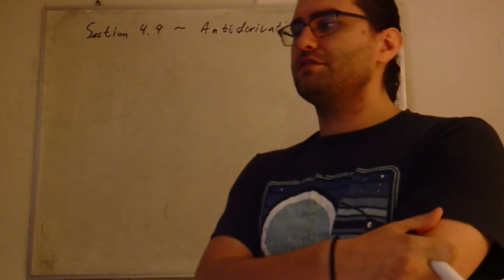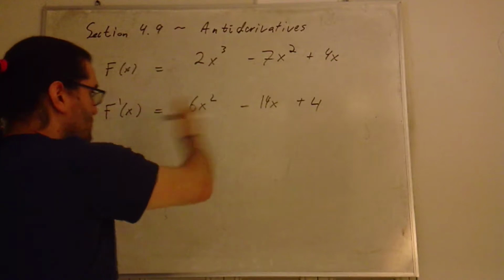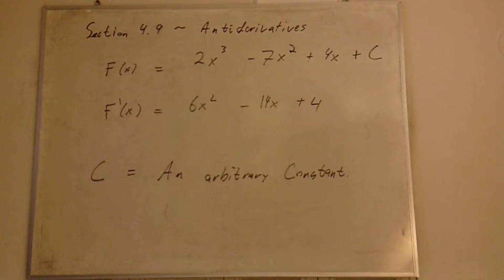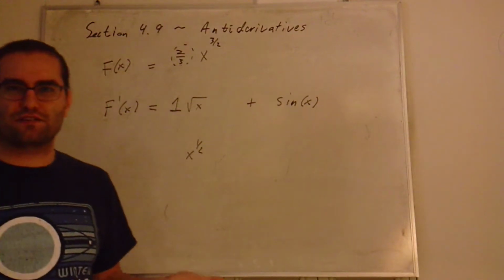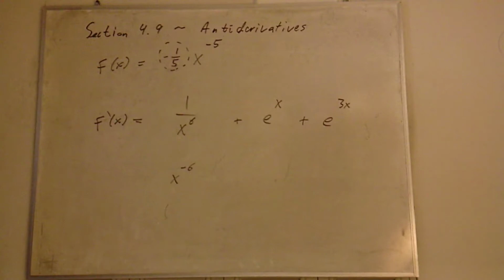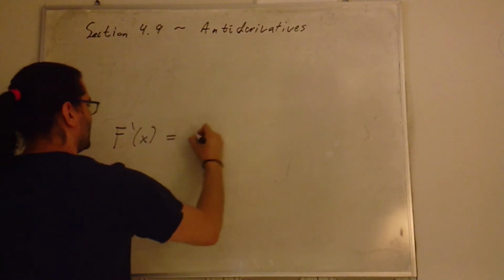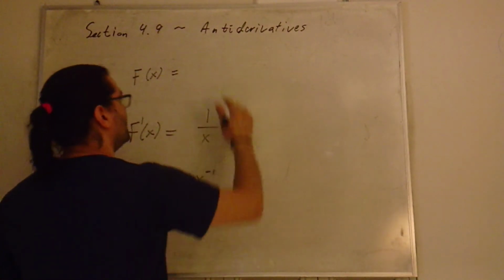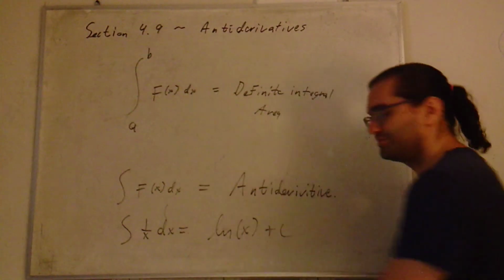Calc I - Section 4.9(1) Anti-derivatives